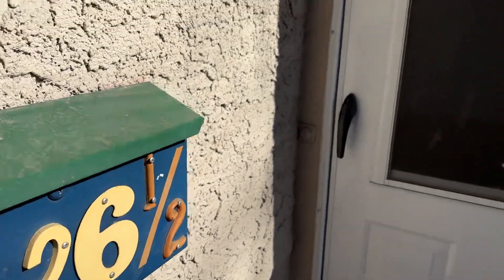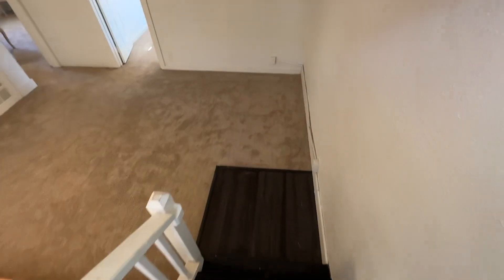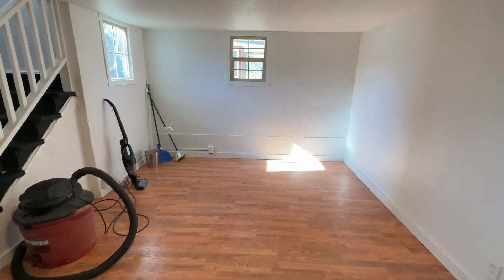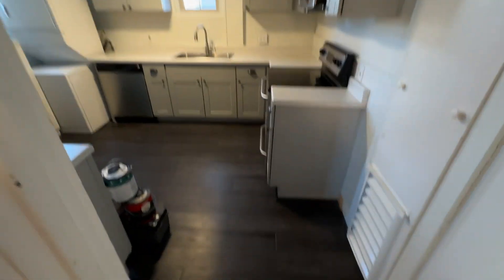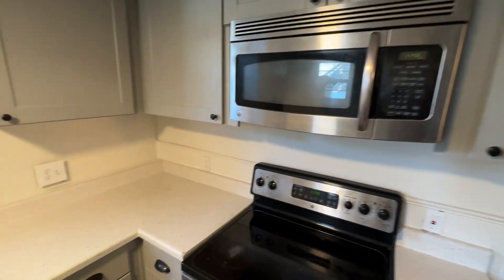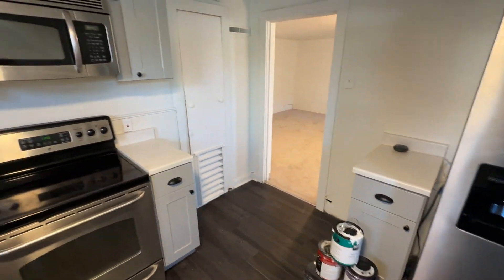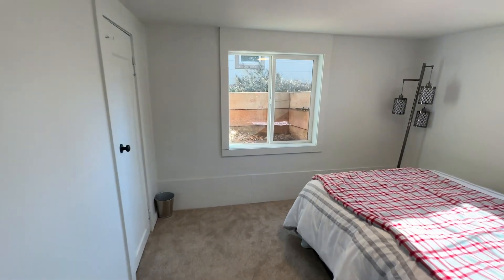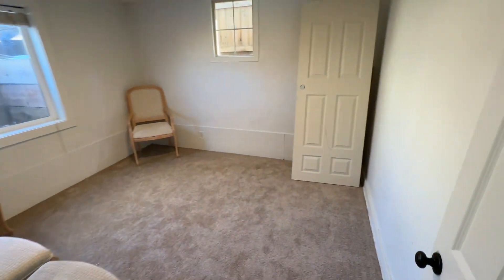1026 1/2 Sycamore St Ft Collins CO -Ft Collins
Apartment for rent near Old Town Ft Collins.

Welcome home to old town charm and opportunity! Launch your next chapter in a space that is uplifting and convenient to your lifestyle. This captivating, newly remodeled, lower level duplex features two large bed rooms with large garden level windows. There is one large bathroom with a new shower.

Check out the all around brand new Kitchen with new cabinets and counters and full sized stainless appliances. New carpet and paint throughout. The dining area adjacent the living room is huge! Set up a work station as well as a dining room table. You have your own entrance with an electronic lock keyed to the code of your choice.

This beautiful location on Sycamore street is two blocks from the Poudre Tail and only four minutes to CSU's main campus and five minutes to Old Town Fort Collins (shops, restaurants, bars), Take a quick walk or bike ride to go to the coffee shop/grocery store and restaurants. There is a big yard for your dog. This one wont last. Owner is a licensed Real estate agent in the State of Colorado.

Available FEBRUARY 1
Owner pays water and provides FREE INTERNET!
Gas and electric will be in the renters name.

Hurry and set up your showing today